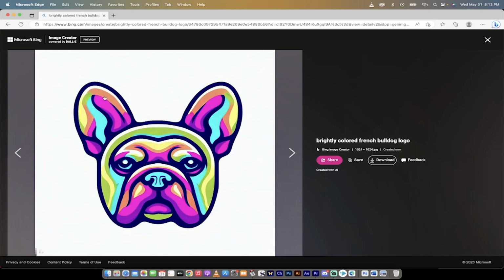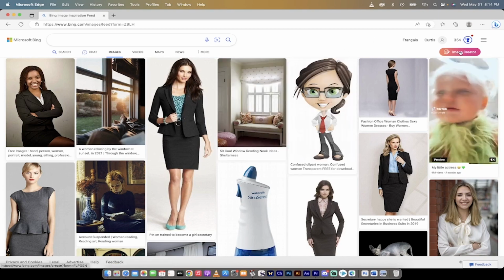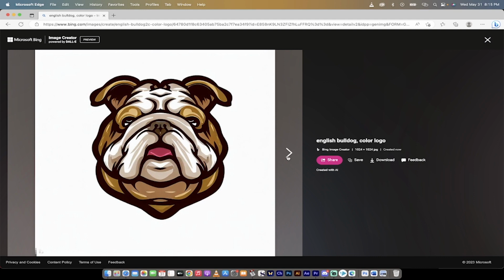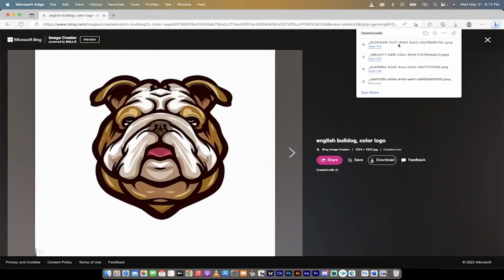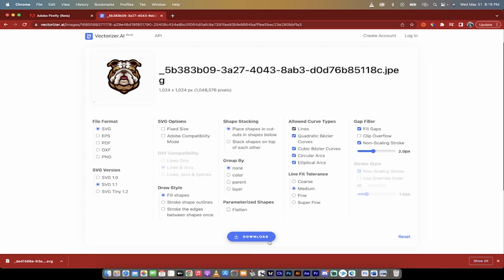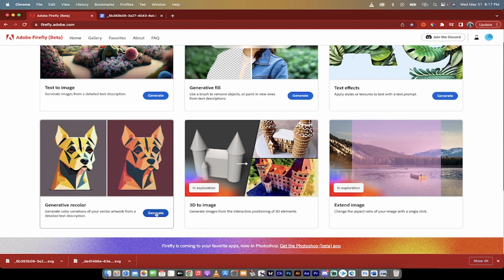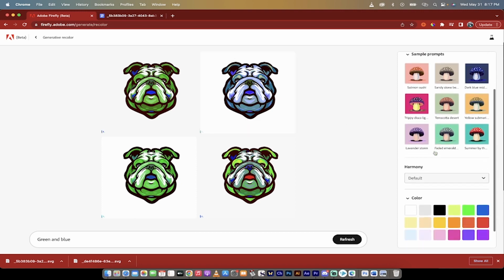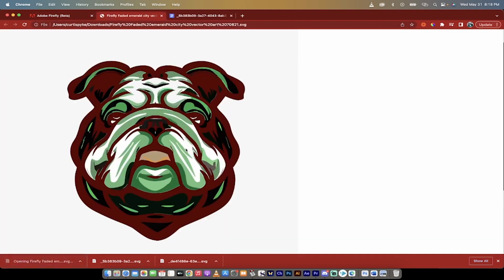Unlimited FREE Vector Art How to Create, Convert, And Recolor Without Adobe illustrator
Welcome to the world of vector images creation and recoloring - a world without Adobe Illustrator! In this video, we'll be diving into a detailed tutorial on how to create unlimited vector images for free, recolor them, and unleash your creativity. We'll use AI-powered tools that are accessible, user-friendly, and cost-effective.

🕒 Chapters:

00:00:00 Introduction
00:00:05 Introduction to the AI-powered image creator tool
00:00:07 Creating unlimited vector images for free
00:00:20 Creating vector images using Bing
00:00:31 Searching for images on Bing
00:00:35 Bing's Image Creator tool introduction
00:00:55 Creating a sample vector image
00:01:03 Previewing the vector image
00:01:08 Downloading and saving the vector image
00:01:23 Quick image editing tips using Microsoft Edge
00:01:41 Downloading the image as a .jpeg file
00:01:56 Converting the .jpeg image to a vector using Vectorizer
00:02:02 Introduction to Vectorizer
00:02:09 Converting the image to a vector
00:02:39 Downloading the vector image
00:02:53 Converting a .jpeg image to an .svg image
00:02:56 Recoloring the vector image
00:03:00 Introduction to Adobe Firefly
00:03:21 Uploading the .svg image to Firefly
00:03:40 Recoloring the image using Firefly
00:04:02 Exploring different color styles and options
00:04:21 Downloading the recolored vector image
00:04:40 Recap and concluding thoughts

This video is perfect for those looking to explore the wonders of vector images without shelling out for Adobe Illustrator. Whether you are an artist, designer, or anyone looking to create stunning images, this video will walk you through all the steps needed. Remember, creativity has no bounds, and this tutorial aims to ensure that you're never limited in your vector art journey.